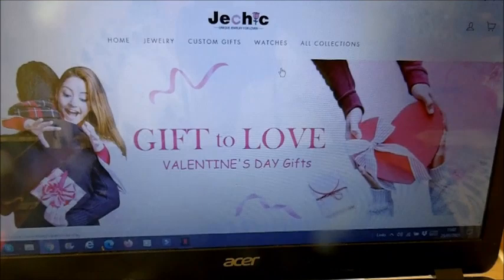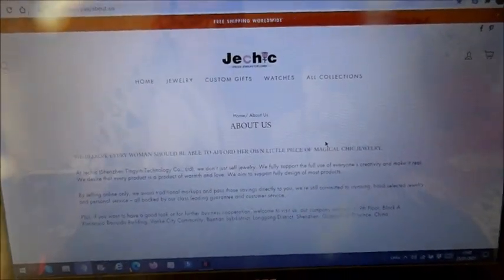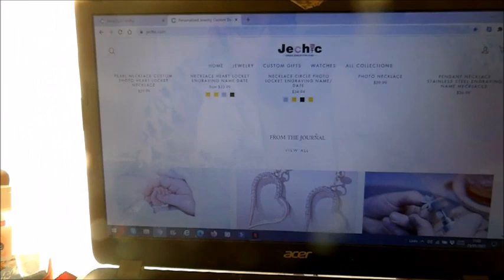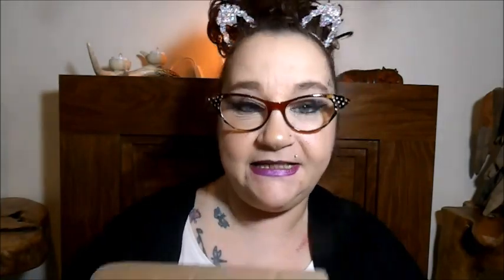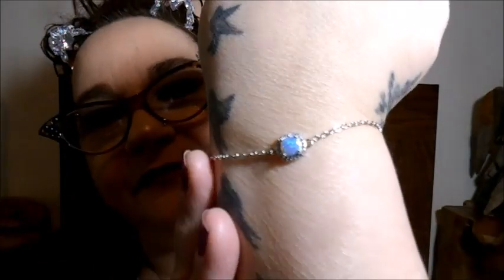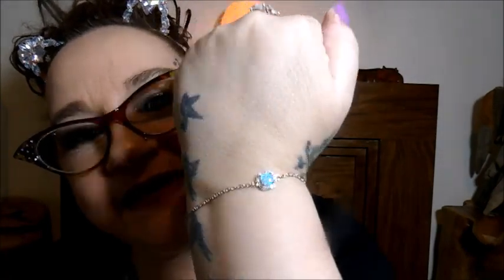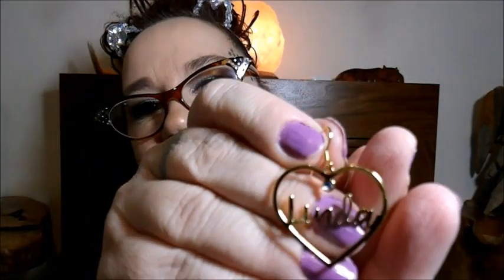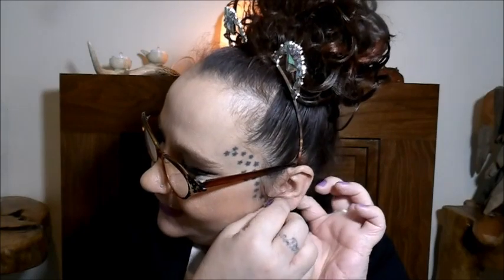🌹 Unboxing 3 Personalized custom Jewelry Items From Jechic 🌹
🌹 Hello my sweet little berries , in this video i unbox 3 beautiful jewelry pieces from Jechic , please check them out below

Jechic Facebook Page: @Jechic
Jechic YouTube: @Jechic
Jechic Instagram: @jechicjewelry

Get 10% with my code: SAB10

By selling online only, we avoid traditional markups and pass those savings directly to you, we’re still committed to stunning, hand selected jewelry and personal service – all backed by our class leading guarantee and customer service.

WISH LIST